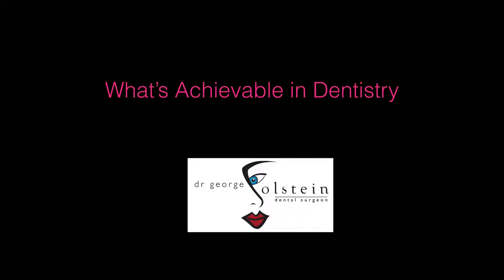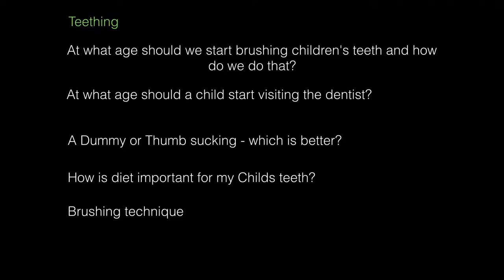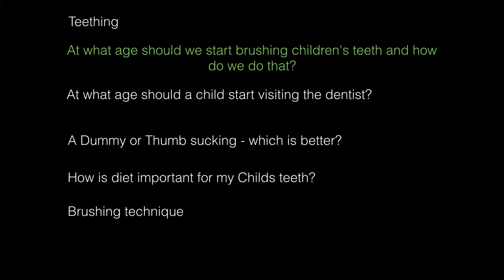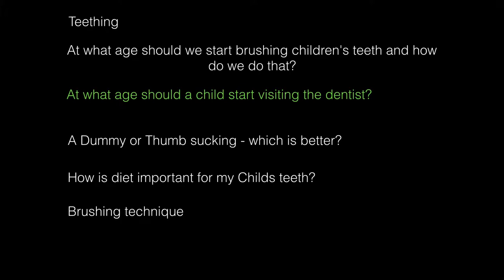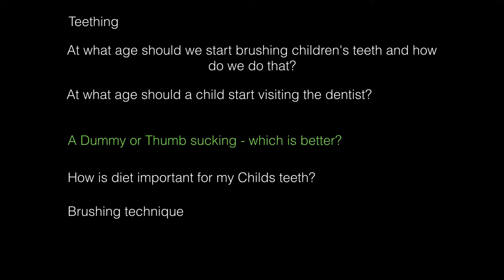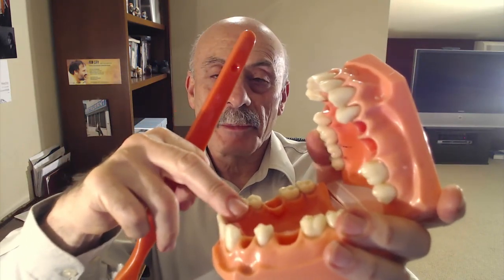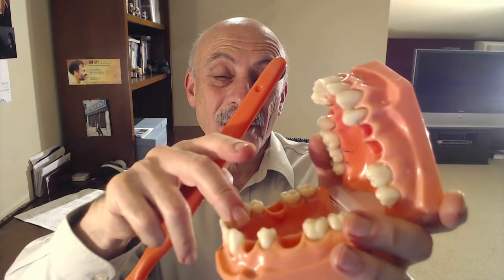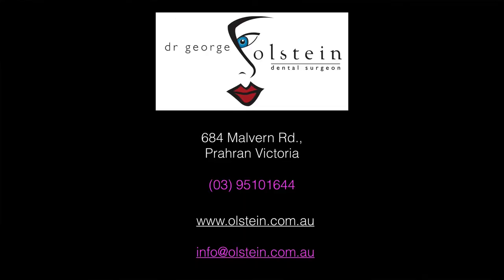Children’s Dentistry & Oral Health & Hygiene Tips & Tricks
Dr George Olstein has answered his fair share of questions about children’s dentistry. Here he details some of the more common concerns, including teething, brushing ages, dummies and thumb sucking, as well as overall oral health.

Lifelong oral health begins by instilling healthy habits in youth, which makes children’s dental care such an important part of development. With over 30 years industry experience, Dr. George Olstein has seen his fair share of youths in his career, which makes him an expert in this type of dentistry.

There are a number of common questions and concerns, raised by both parents and patients about adolescent oral care. To help simplify the process, Dr George Olstein outlines a number of tips and tricks that will assist you in ensuring your child is receiving the dental care that they need.

1. Teething

Teething happens as the teeth erupt, usually starting around the ages of 6-7 months. And while each child’s teething process is different, they often share several symptoms. Firstly, there can be some drooling or dribbling around the mouth, and some irritability or anger in their temperament. Some children also have an elevated temperature, and can develop rashes around the groin area, caused by altered urine that can irritate the skin.

When babies teeth, there are a number of treatment options. Many parents opt for a teething gel that contains some sort of numbing aid, while others like to use a plastic teething ring.

2. Brushing Ages

Commonly, instilling healthy brushing habits as early as possible can really help to lay a good foundation. A good tip is to take your infants into the bathroom with you and let them watch you brush your teeth. Their natural curiosity should take over, and they will want to have a go. Special toothbrushes are also available for children, which are aged related. As your child begins to brush, use warm water as opposed to toothpaste, and then as they grow older and become used to it, integrate a child-friendly paste.

3. Regular Dental Visits

It’s common to wonder at what age your child should be attending regular dental visits. It is usually recommended to bring your child around the dentist with you as often as possible, just so they familiarize themselves with the surroundings. In saying that however, every child is different. Some are more than happy to jump straight in the chair, whereas others need a little comforting. By the age of 3 or 4 it is recommended that your child is receiving an individual appointment.

4. Thumb Sucking Versus Dummies

Both methods of pacification have their pros and cons. While thumb sucking has benefits for the families sleeping arrangements, it is a habit that is harder to break.

If by age 6, thumb sucking is still an issue, serious orthodontic problems can occur. Around this age, permanent teeth begin to penetrate the gum, and thumb sucking can cause the upper teeth to protrude and the lower teeth to recede, resulting in an overbite.

On the other hand, dummies can create a difficulty for parents in that if lost during the night, they will have to intervene. However, the habit is easier to break and orthodontic problems are less of an issue.

5. Diet

Diet is an extremely important factor when determining the oral health of both adults and children. The biggest issue when it comes to tooth decay is sugar, because plaque converts sugar into acid and causes decay. And it’s not so much how much sugar that is being eaten, but more the frequency of consumption. For example, it is better for a child to eat ten lollies all at once compared to eating one lolly every few hours. The best time to consume sugar is during meal times, because your PH levels are already down to an acidic level.

6. Brushing Technique

Instilling a proper brushing technique is one of the most important things you can do when establishing a lifetime of good oral health. One of the most critical areas to concentrate on when brushing is the part where the tooth and gum meet, as this is where plaque arises. To ensure you are brushing this area adequately, you should hold your brush at a 45-degree angle and massage the area before flicking away from the gums.

People tend to gloss over their lower jaw when brushing, due to the inconvenient angle – however, the best way to reach this area is to hold the brush vertically and massage each individual tooth.

Dr George Olstein provides general dentistry services, specialising in pain free sleep dentistry and cosmetic dentistry procedures. Dr George Olstein’s practice is conveniently located in Prahran, Melbourne which is just a short 15 minute drive the Melbourne CBD.